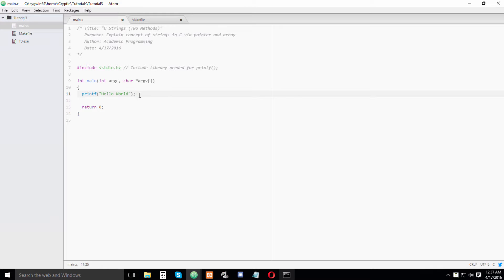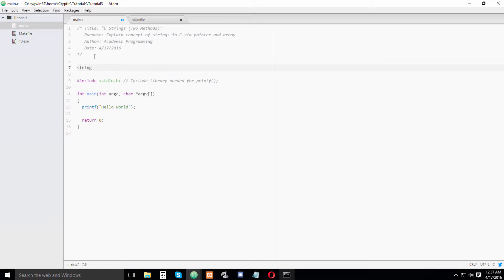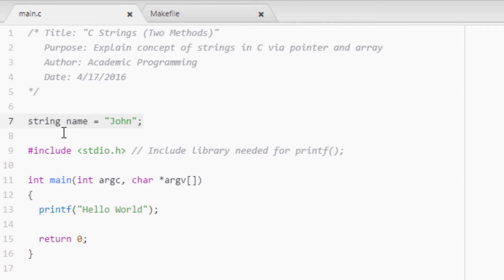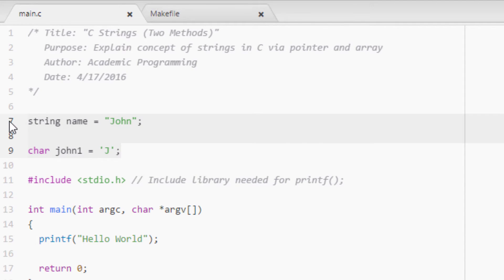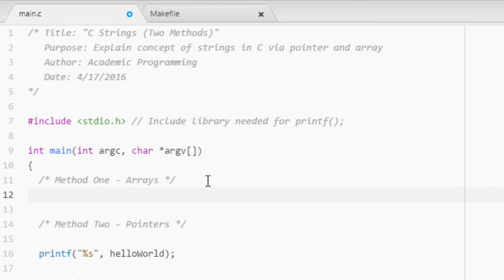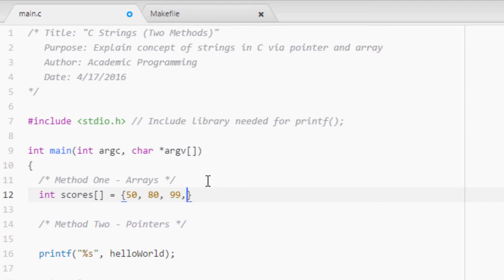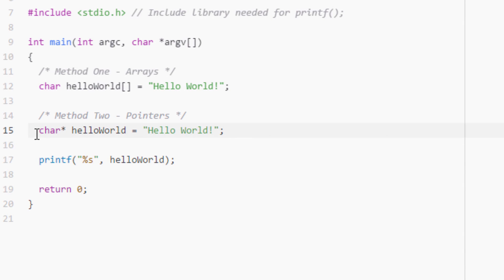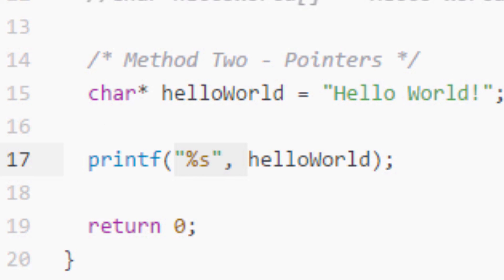Programming in the C language - [#5] Intro to C Strings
Today we'll be talking about how strings are achieved in C++ without a string being a predefined datatype.